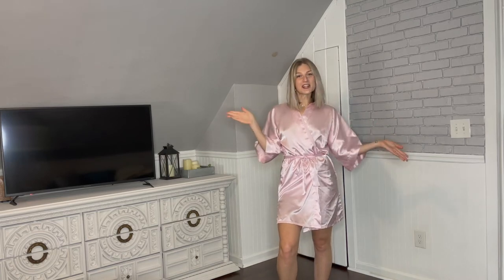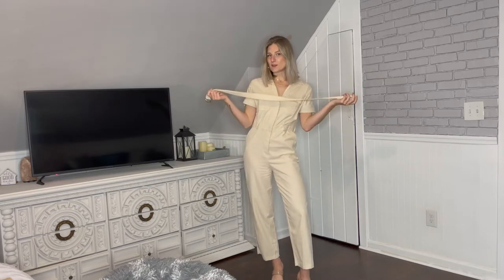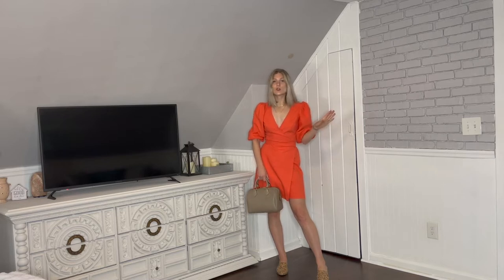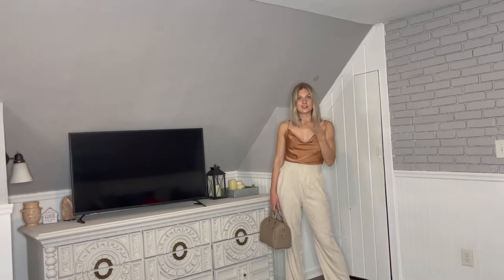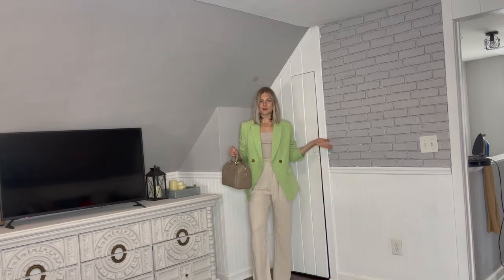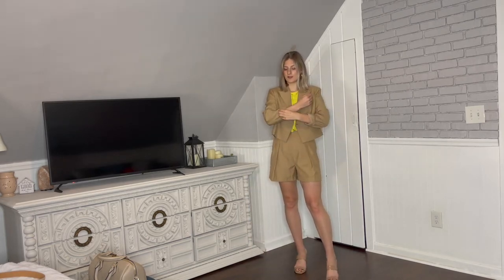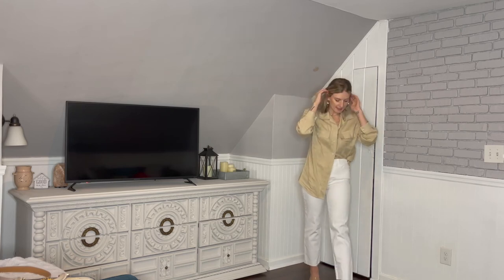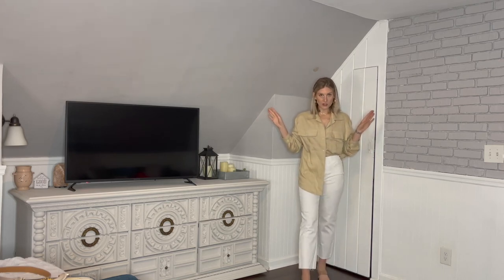Summer Work Wear | 6 Essentials for the Office | Summer Work Outfits | Amanda Limardi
In this video I am sharing 6 essential clothing items for you summer work wardrobe. I made workwear outfits out of all of them to give you some style inspo. I will link similar pieces below if you would like to buy any of the 6 I talk about! White Pants | Wrap Dress | Linen Pants | Linen Button Down | Jumpsuit | Blazer

Outfit 1

Outfit 2

Outfit 3

Outfit 4

Outfit 5

Outfit 6